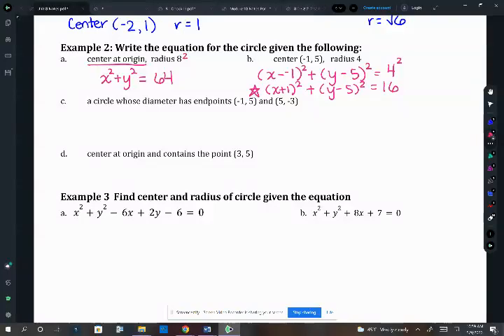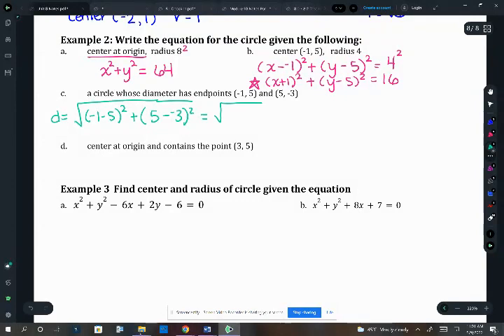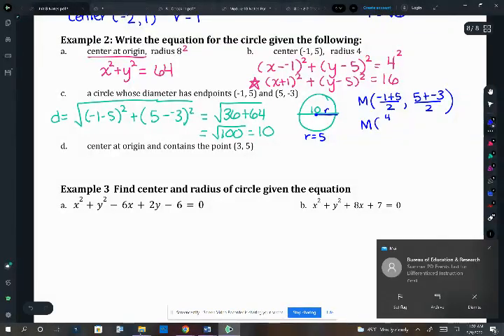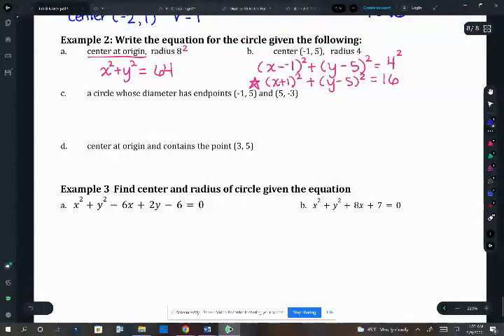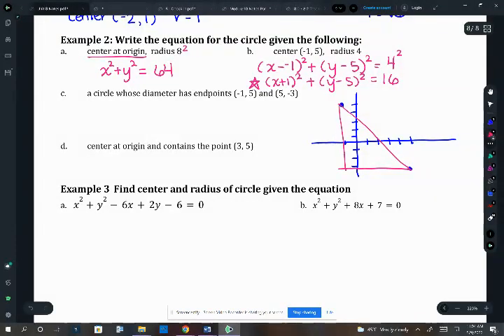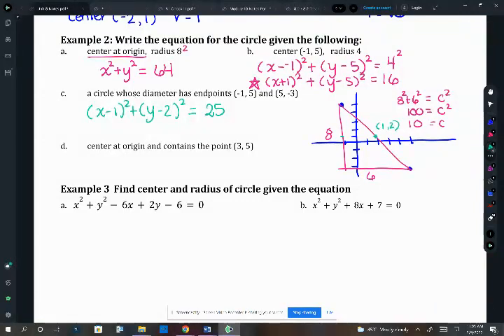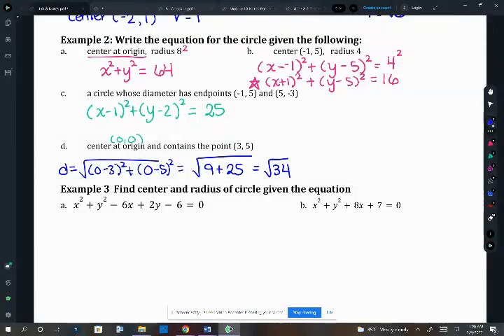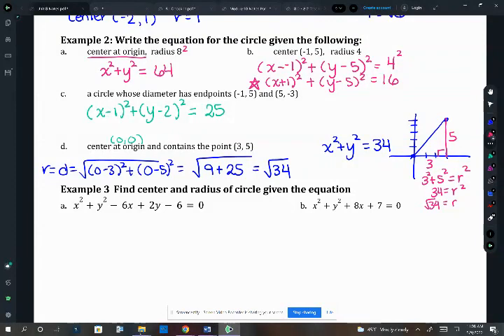8.5 Video Notes # 2 Distance Midpoint Pythagorean Th